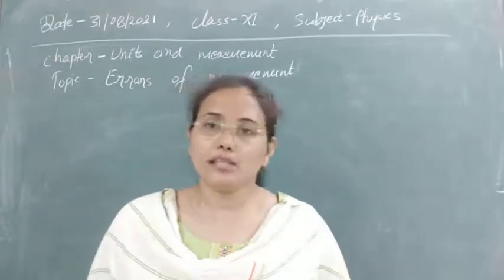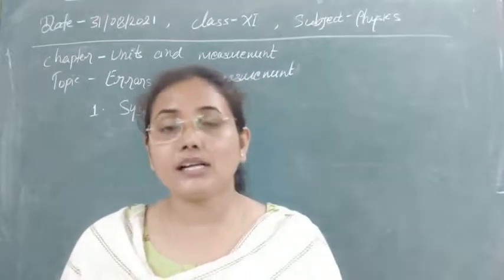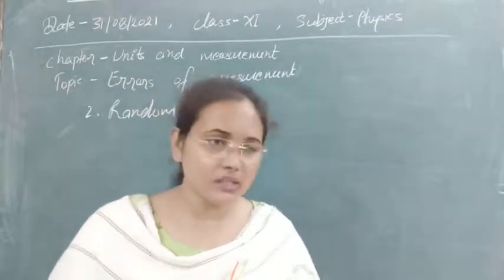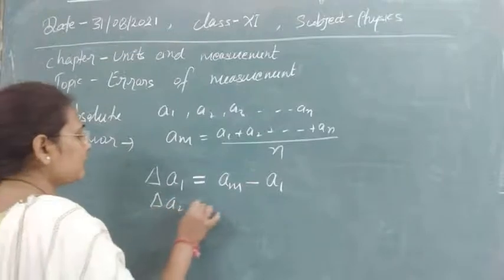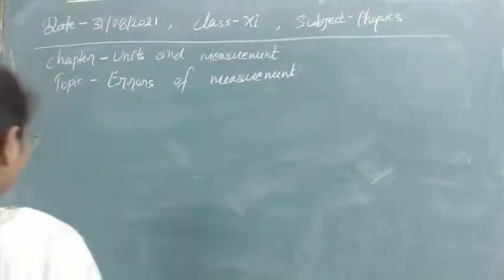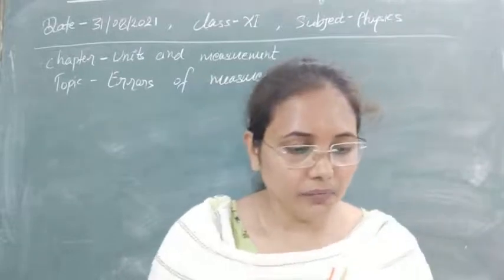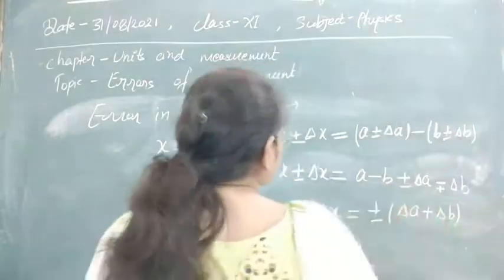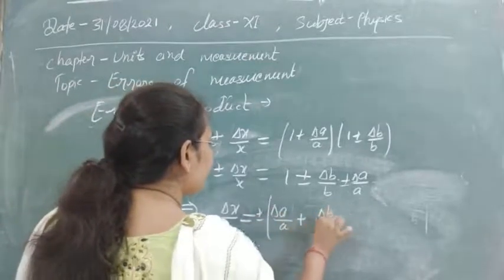Class XI Physics 31-08-2021 by Ankita Verma, Units and measurement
Class XI Physics 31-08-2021 by Ankita Verma, Errors in measurement